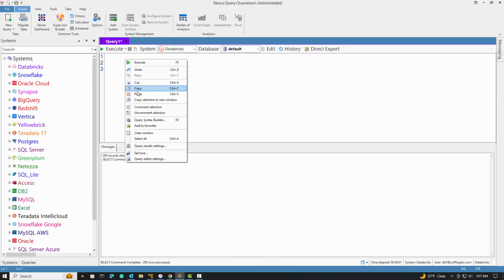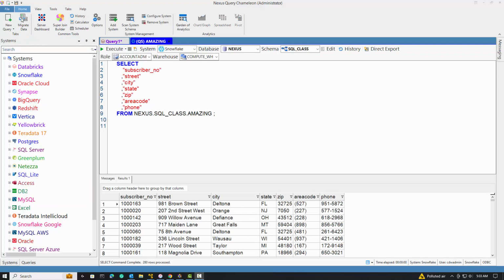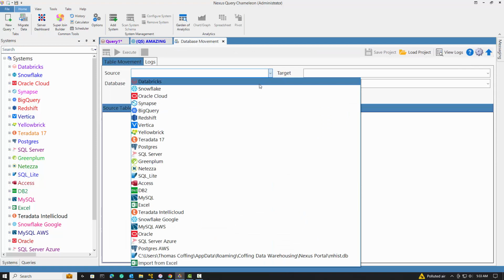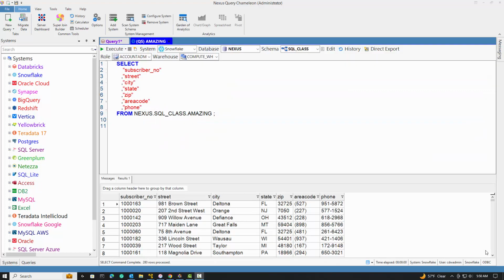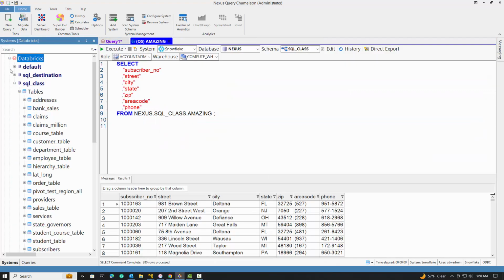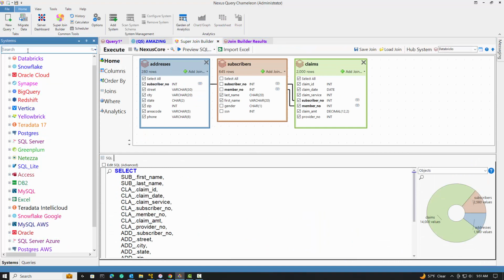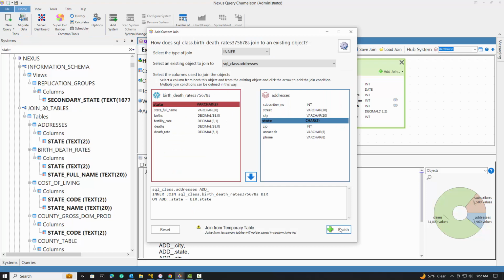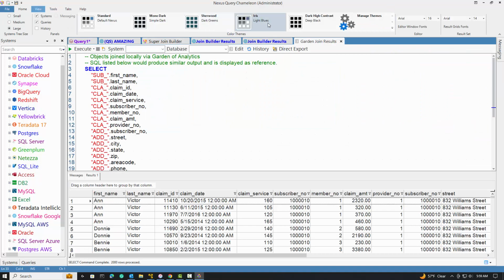Seamlessly Unite Databricks and Snowflake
Experts across the industry have long believed that joining tables from Databricks to Snowflake in a single query is a futile quest. But guess what? We've defied the odds and turned the impossible into the astonishingly effortless. Yes, you read that right! We have discovered the secret recipe to seamlessly join Databricks and Snowflake tables with tables from virtually every other database vendor. And to top it all off, we've harnessed the mighty power of Nexus, a mind-blowingly intelligent query tool that automates the entire process, crafting flawless SQL code effortlessly.